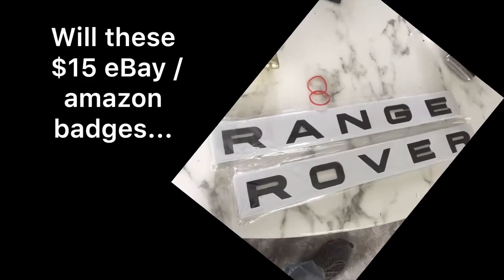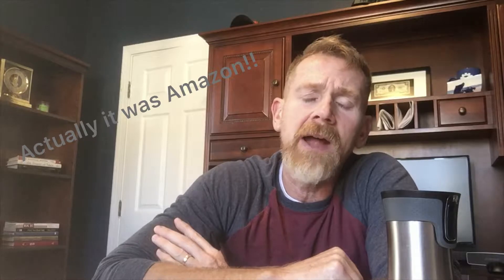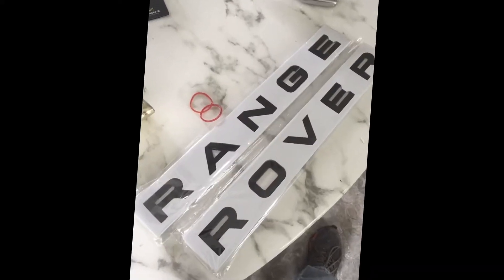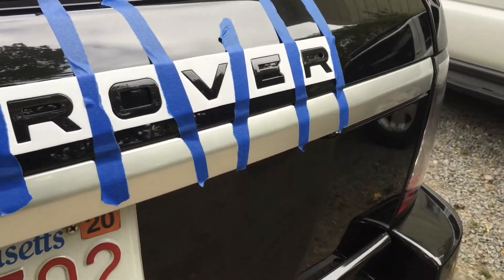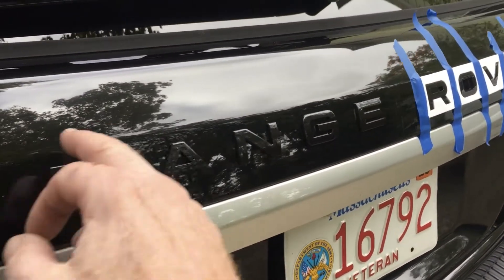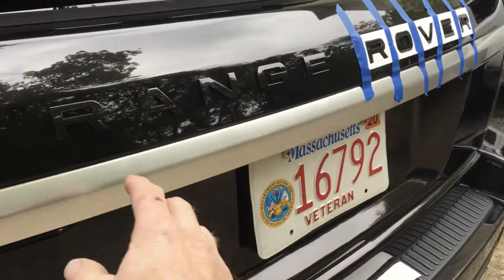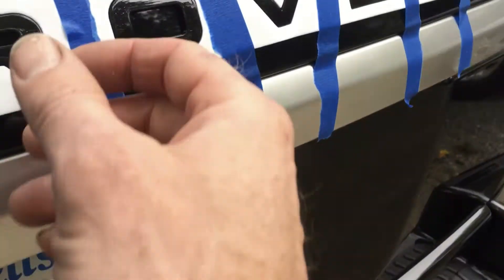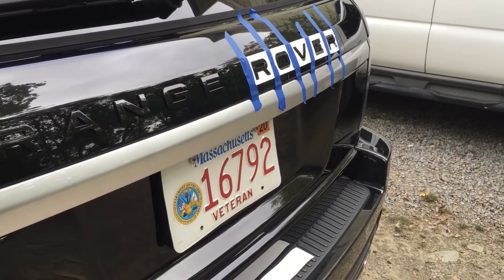$15 eBay Amazon Auto Emblems / Any GOOD?!?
Are these cheap after market badges any good.  Answered.

Also watch the video to the end for a visit from someone we miss!!